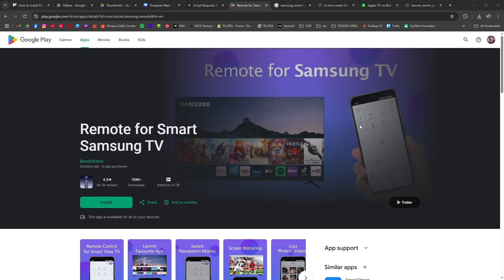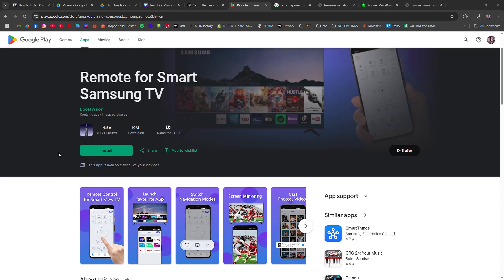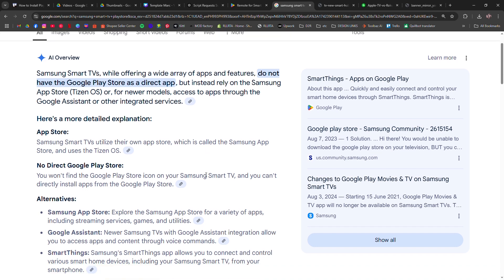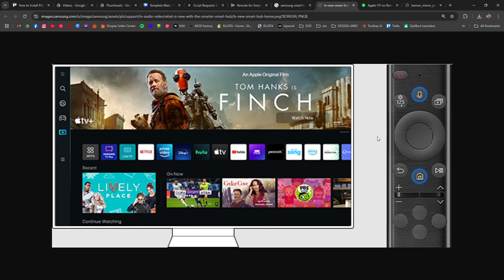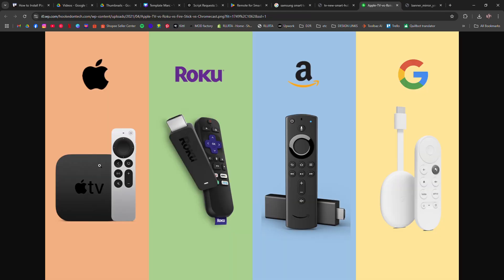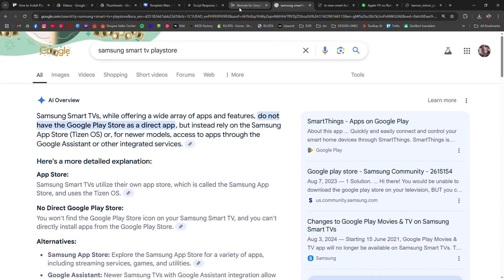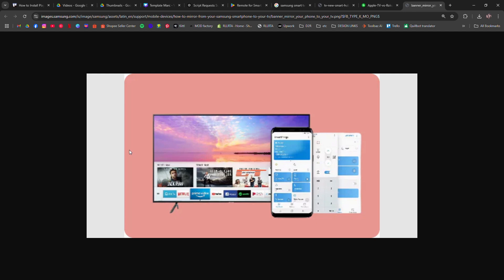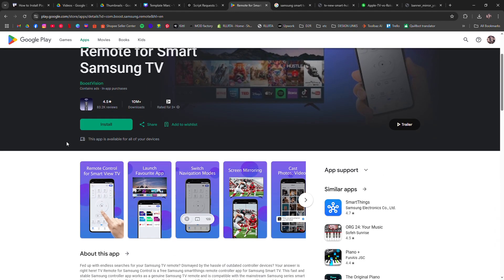HOW TO INSTALL PLAYSTORE IN SAMSUNG SMART TV 2026! (FULL GUIDE)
In this video, I am going to show you how to install Play Store in Samsung Smart TV. If you want to download and use Android apps on your Samsung TV, this step-by-step guide will help you install the Google Play Store or alternative methods to access apps.